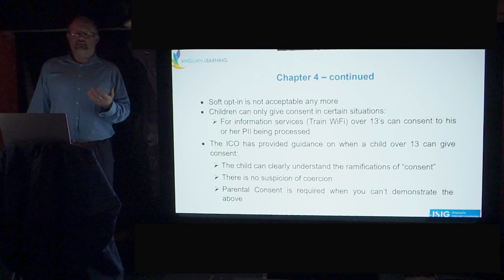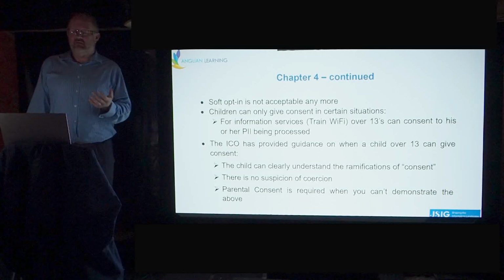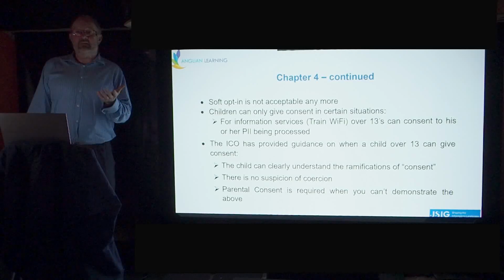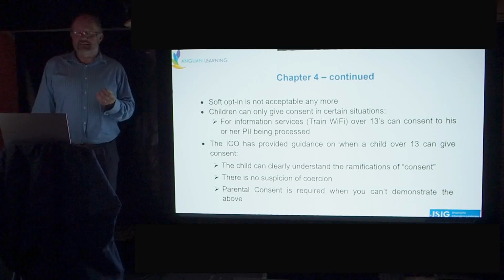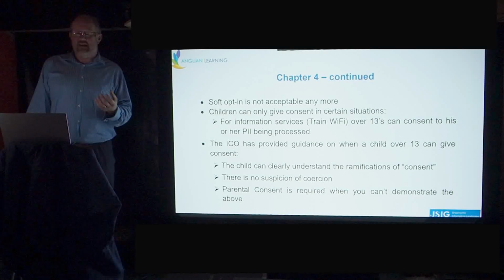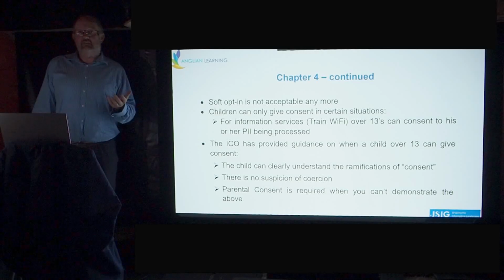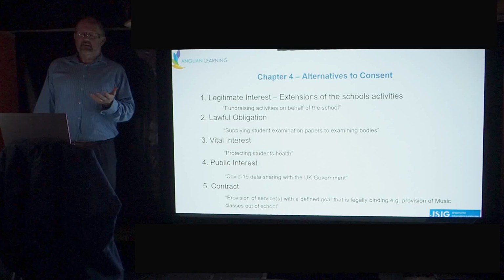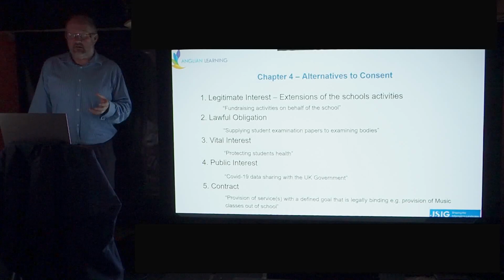GDPR Training - Chapter 4